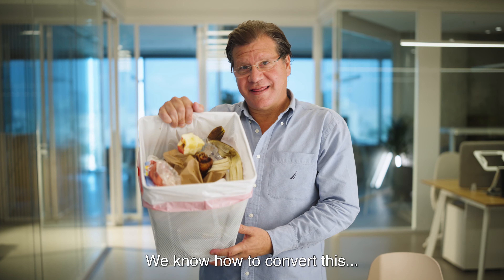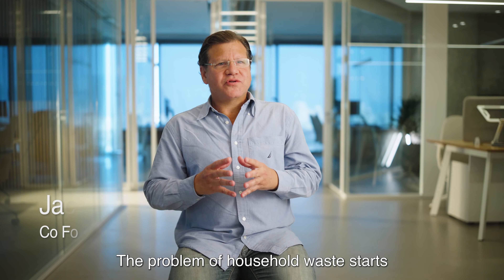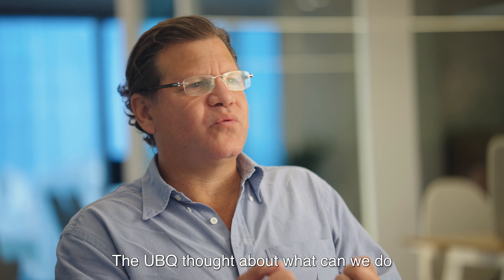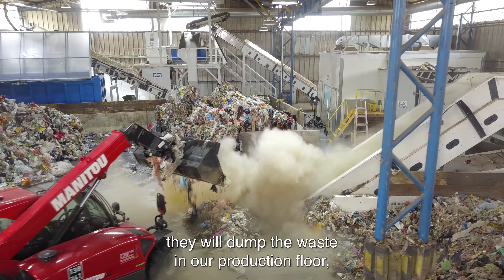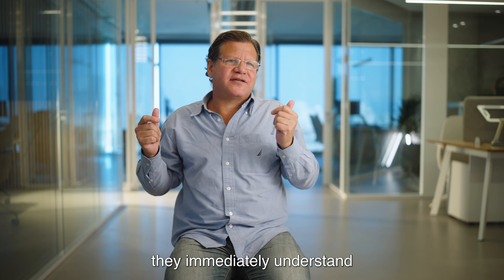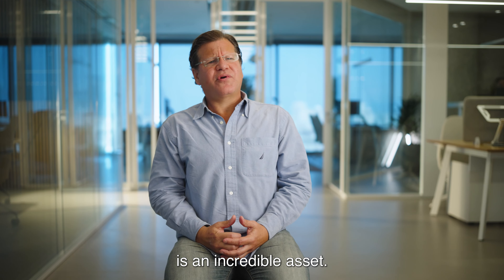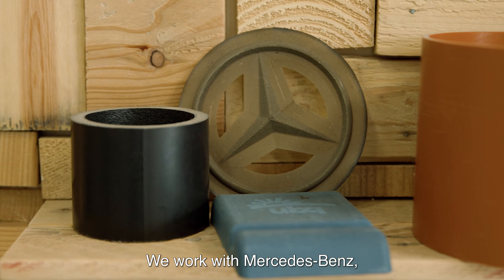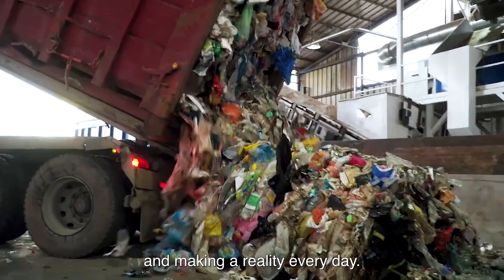New material from food waste – circular economy at its best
This company takes the different plastic packaging, the fruit, the pizza carton including the pizza you didn't eat, and all the daily waste, putting it together in a special plastic material production facility. One Israeli company that decided to take this challenge and make it work!

Meet UBQ, which received an investment from the Israel Innovation Authority and plans to revolutionize the recycling sector. The company is also one of ten leading startups chosen to represent Israel at the United Nations Climate Conference COP27 which will be held on November 22 in - Sharm el-Sheikh, as part of the PLANETech and Israel Innovation Authority Climate technology delegation. The delegation of 10 pioneering companies will present their technological solutions to combat the various climate challenges before global leaders from around the world who will attend this international conference, looking to coordinate joint international measures and efforts to contend with the global climate crisis.